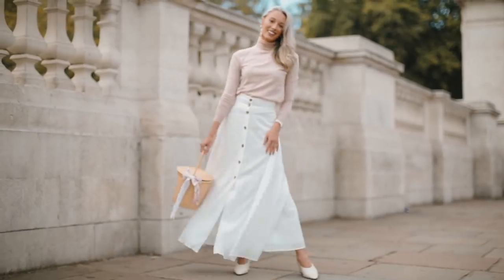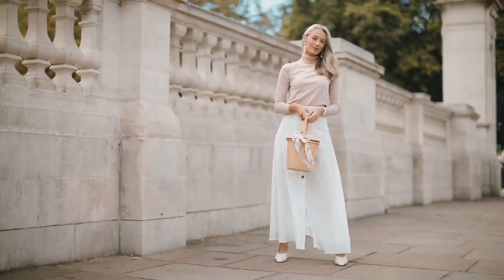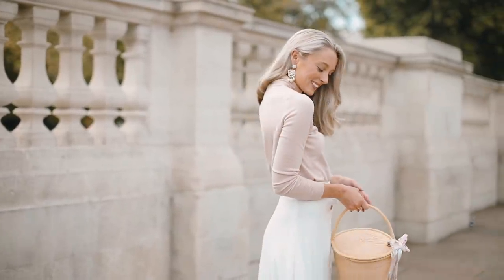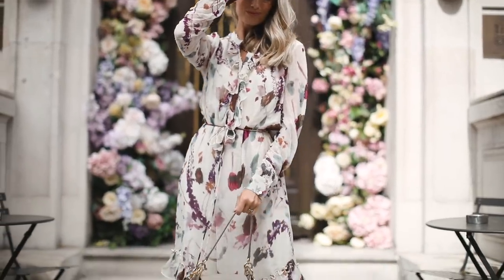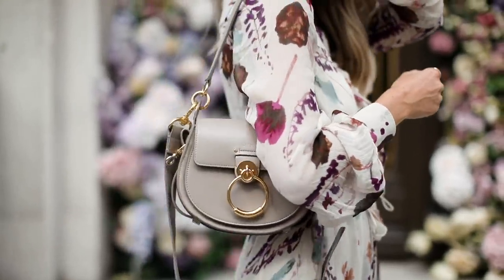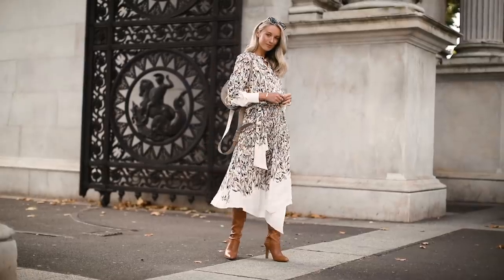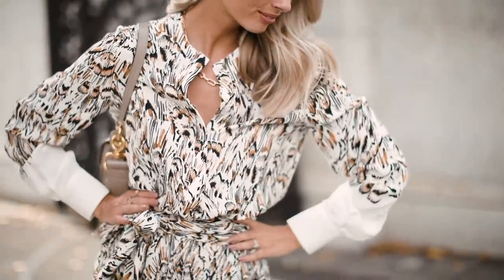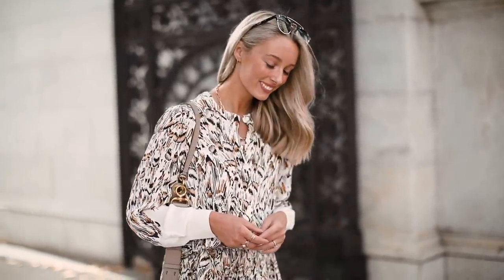15 FLATTERING OUTFIT HACKS // Fashion Mumblr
I'm hosting a London Meetup!